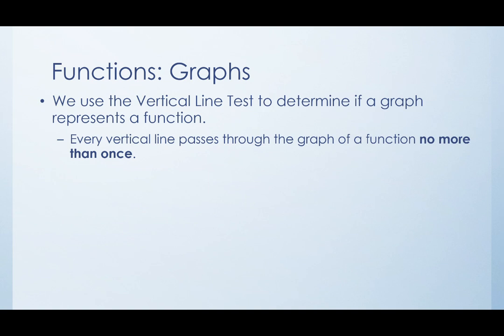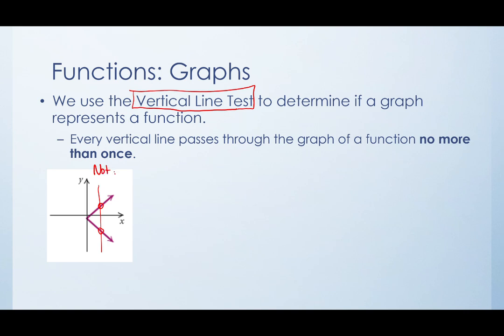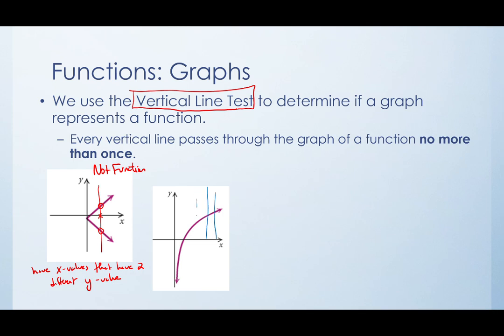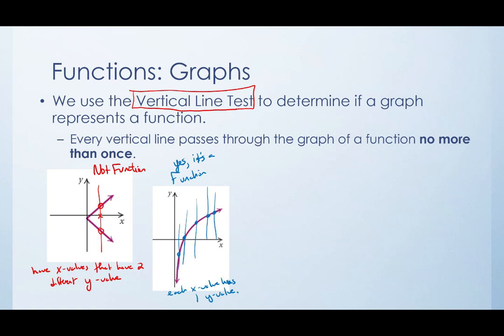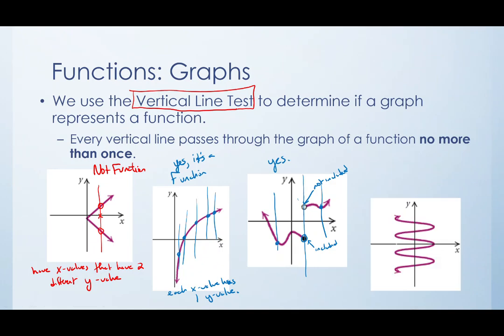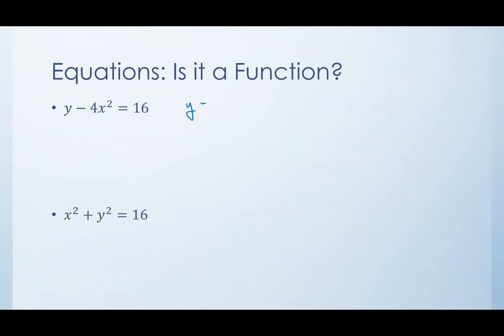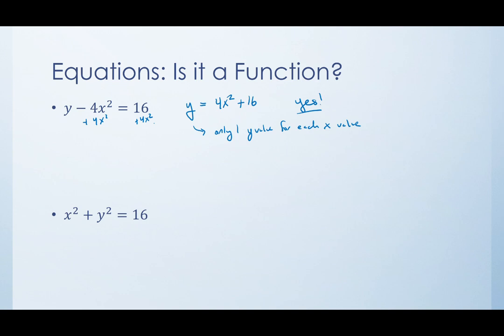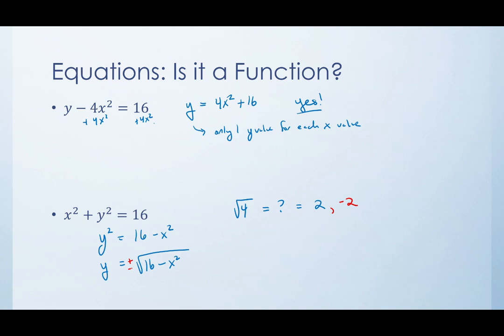The Vertical Line Test Ch 3.1 Part 2 Functions and Function Notation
Aligned with OpenStax Algebra and Trigonometry Chapter 3.1 (Functions and Function Notation).